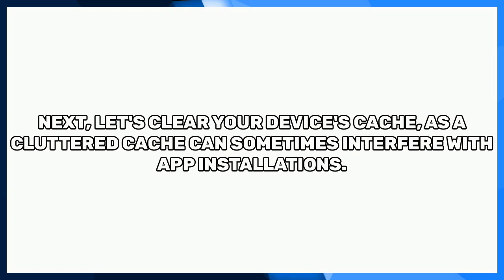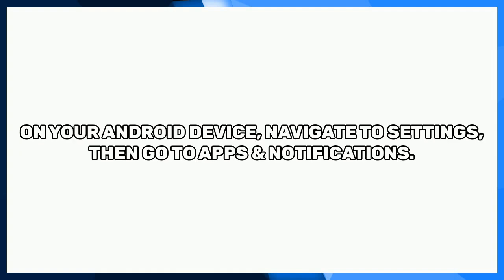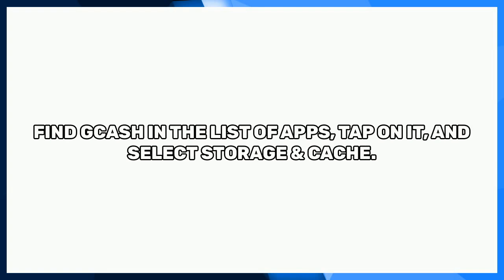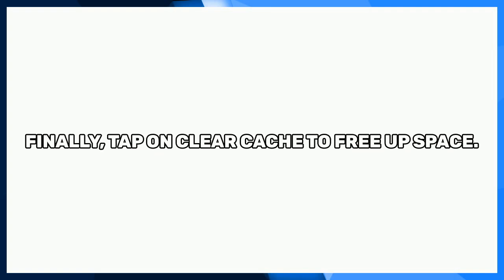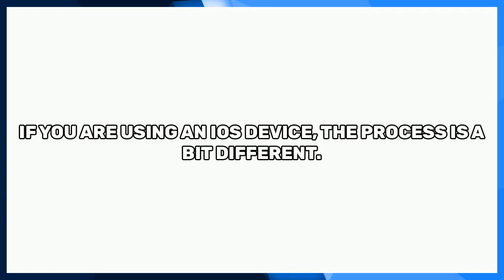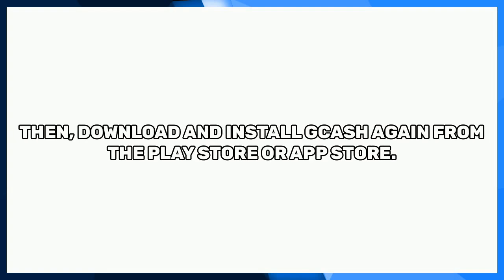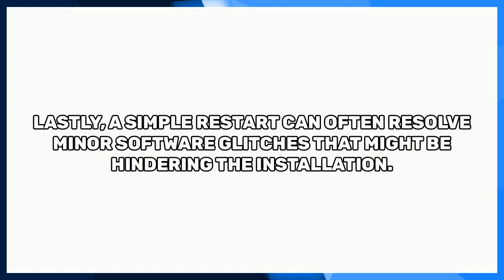How To Fix Can't Install Gcash - Easy Guide (2025)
Welcome Here's How to Fix Can't Install Gcash.